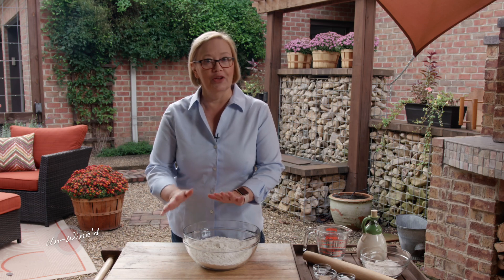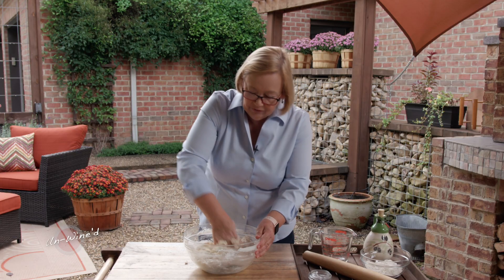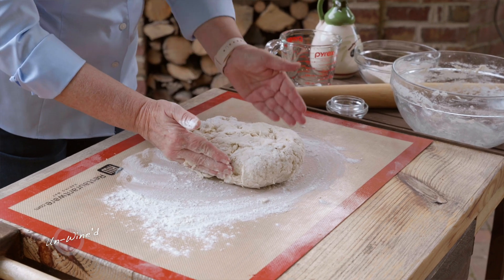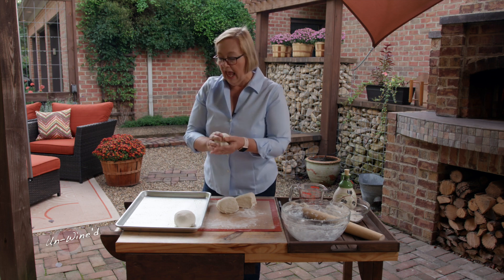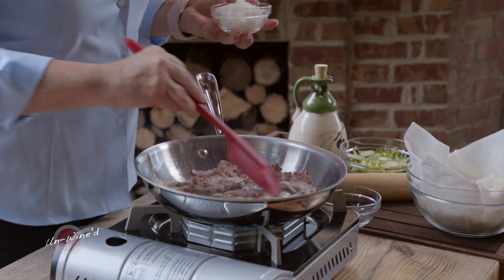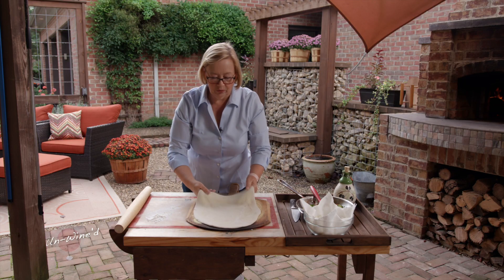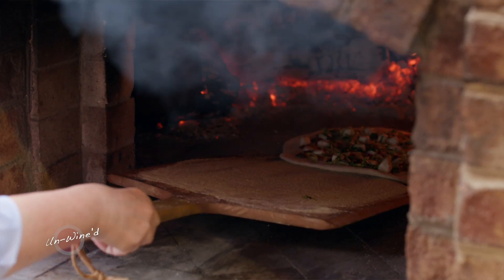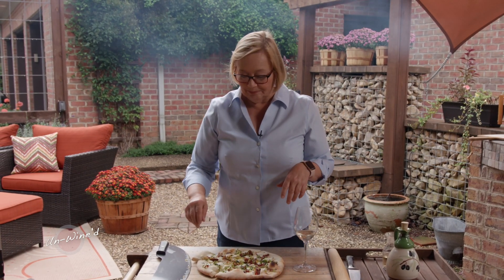Brussel Sprouts and Bacon Pizza with Pinot Grigio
The saltiness of the bacon really brings out the acidity in the Pinot Grigio.  I love this pizza as it’s just different and delicious.  It makes a great appetizer and it is a wonderful meal!  IF you are vegetarian, just remove the bacon and replace the bacon fat with 1 T. olive oil!